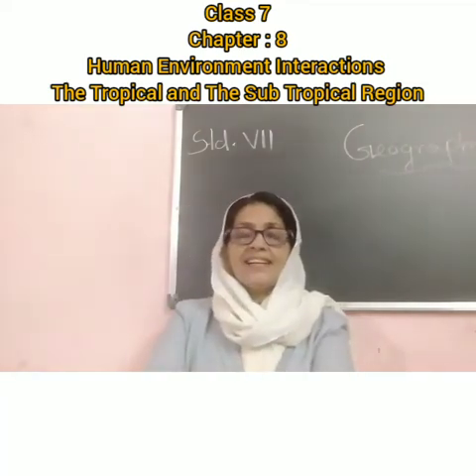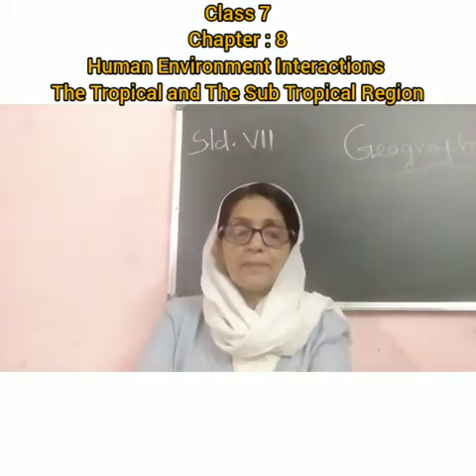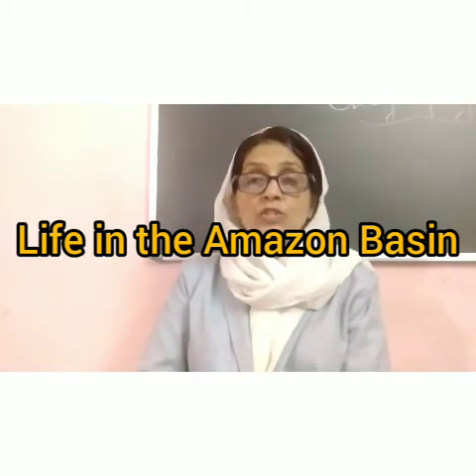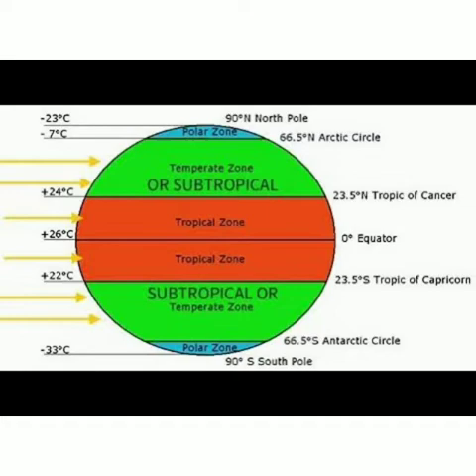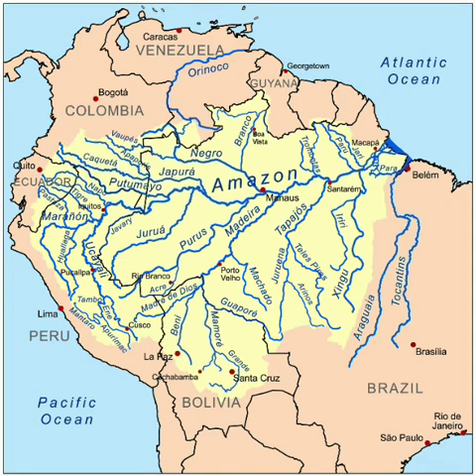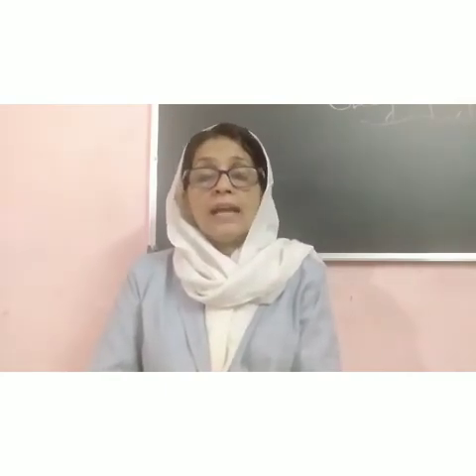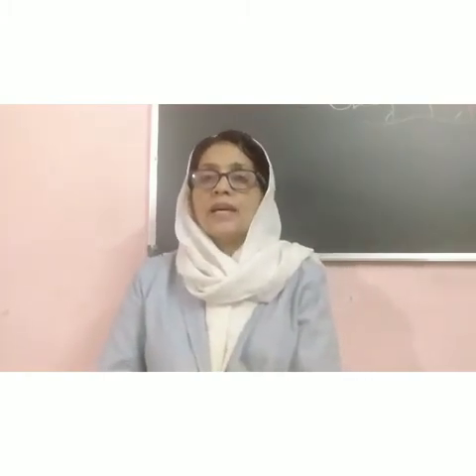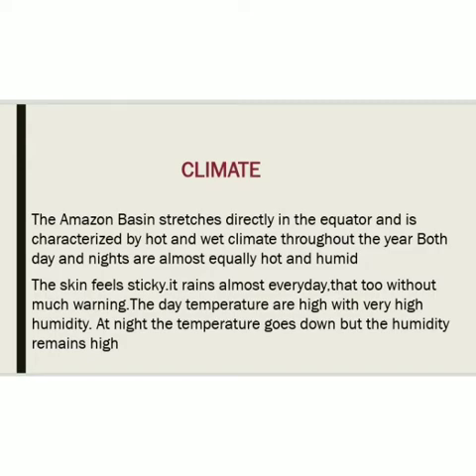Al Hind Class 7 Social Science February 1